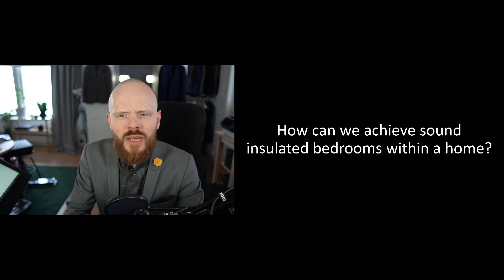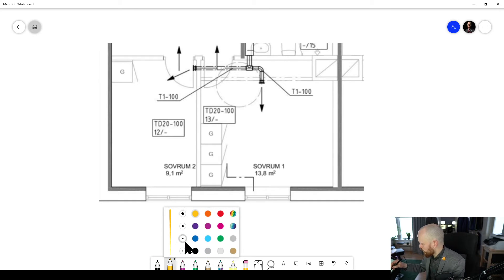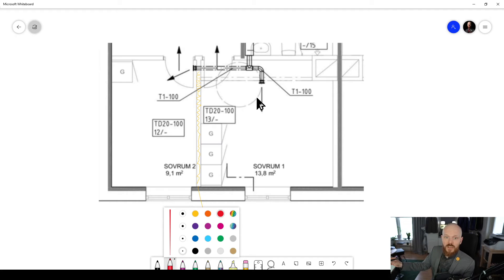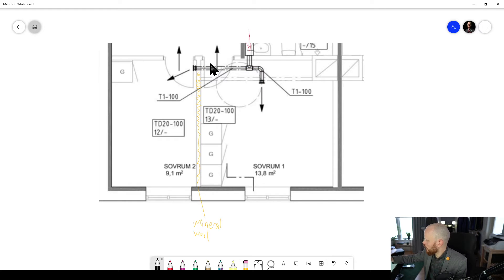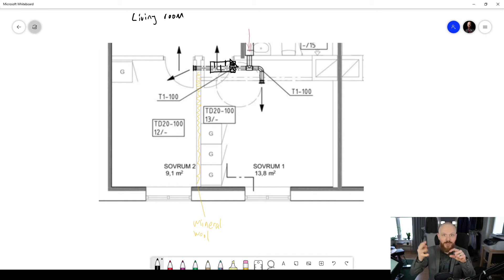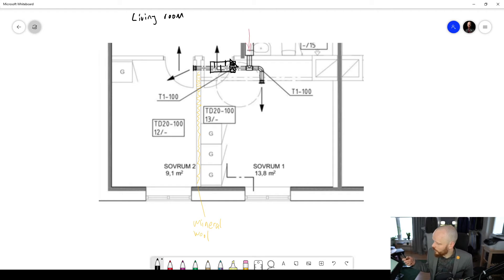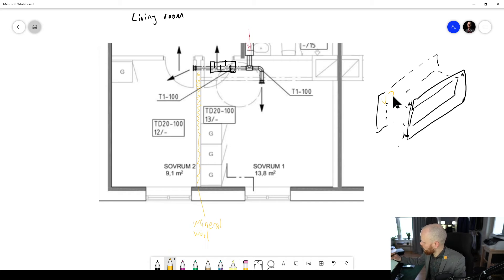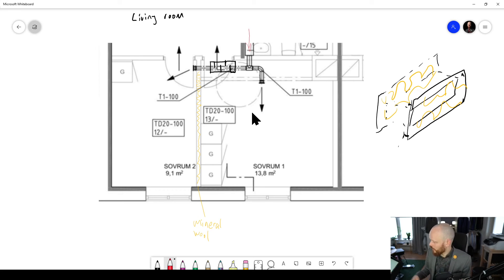QnA: How can we achieve sound insulated bedrooms within a home?